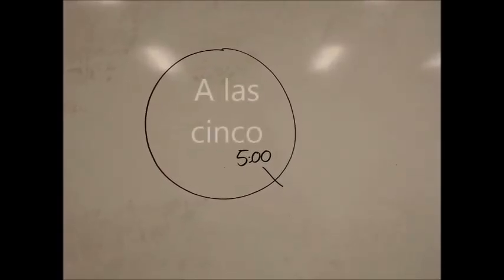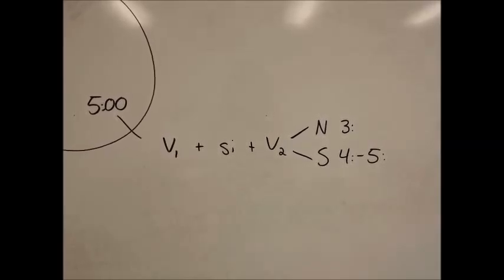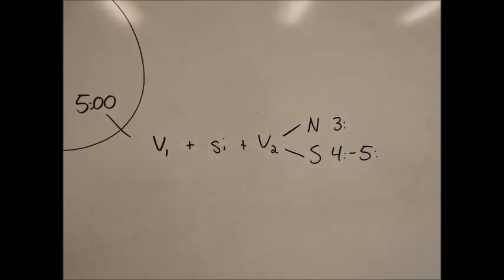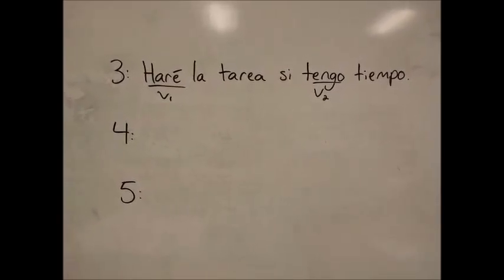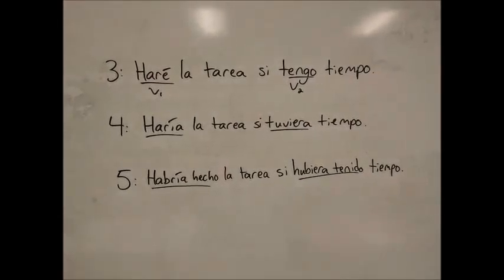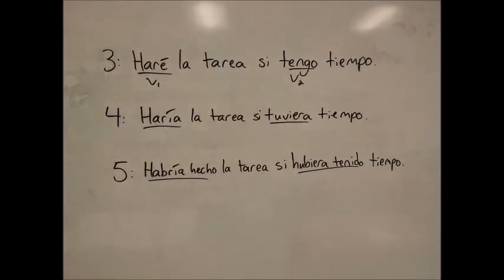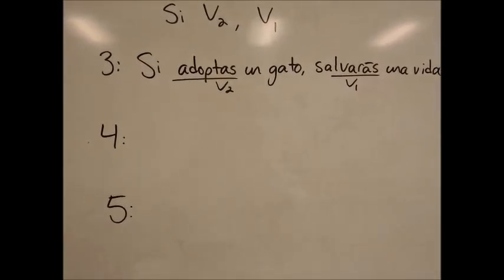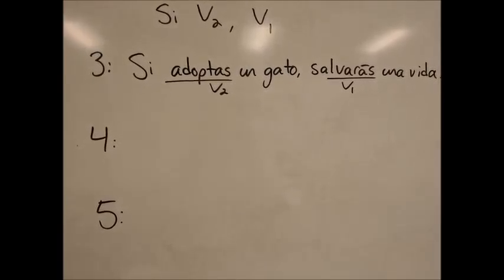A las cinco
Taken from "Metodo de los Relojes" by Manuel Perez Saiz.